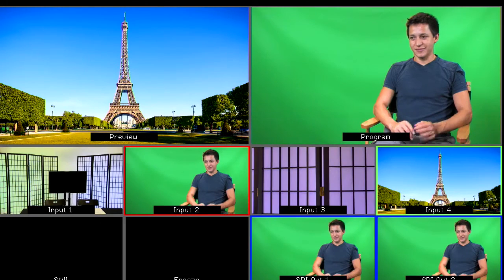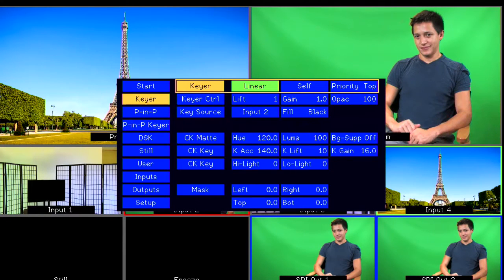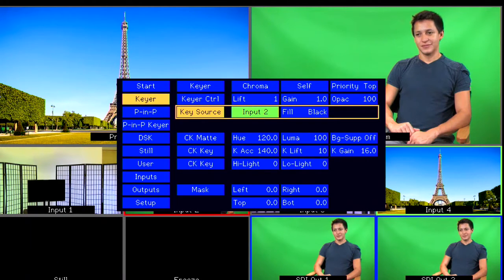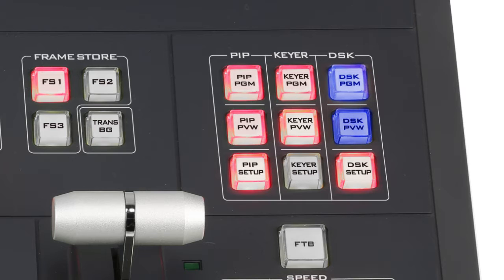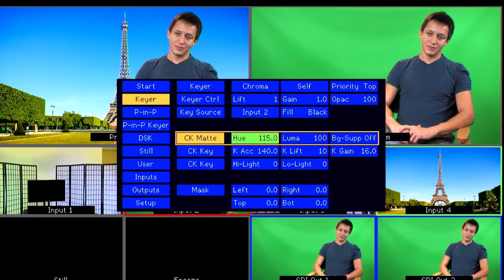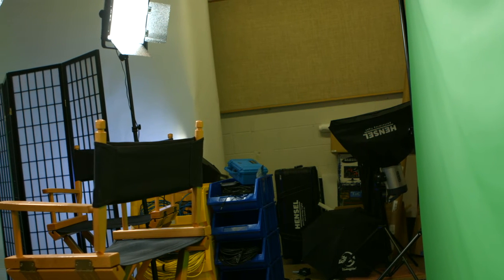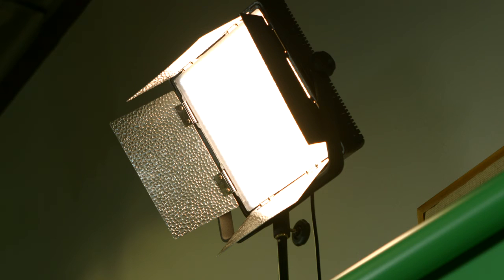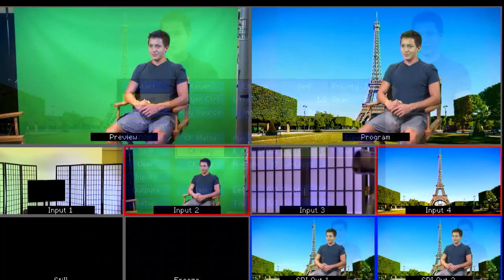SE 700: How to Set Up Chroma Key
Tutorial for How to set up Chroma Key on the Datavideo SE-700 HD Switcher. It is important to make sure you have even fill lighting for your background before you begin, and always use a backlight for your talent!